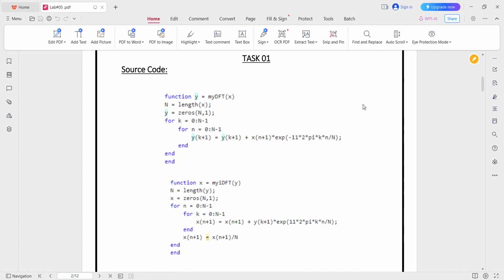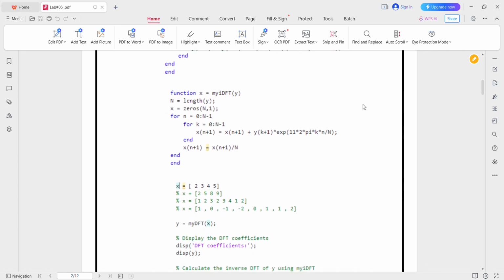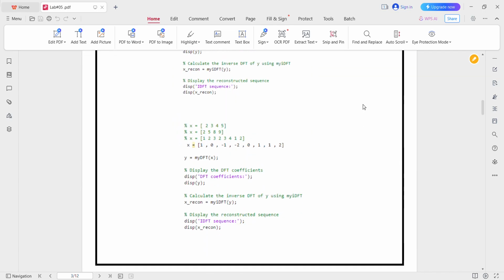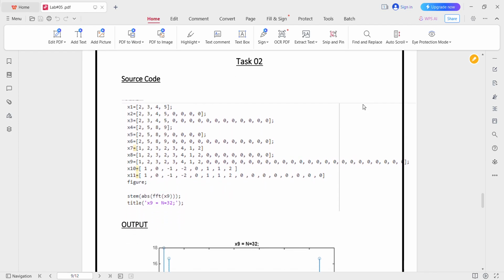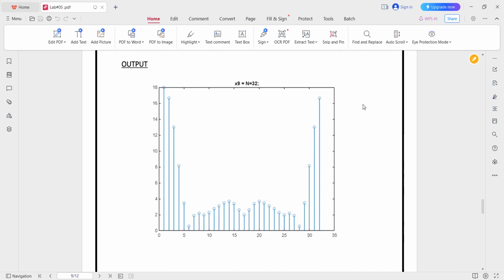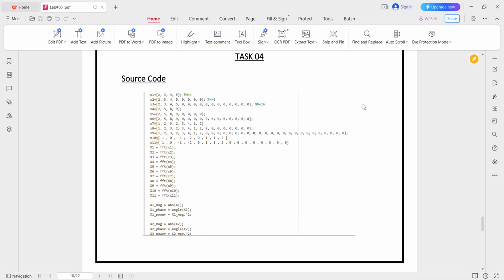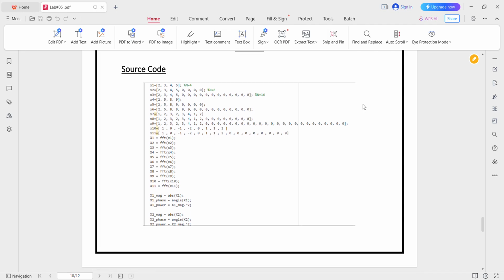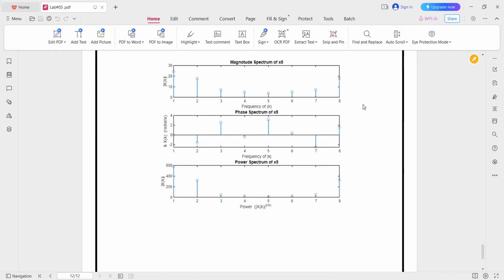DSP LAB 5 (21-TE-111)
Representation of Discrete-Time Digital Signals into Frequency Domain